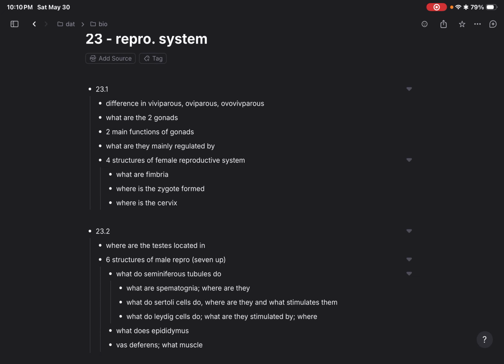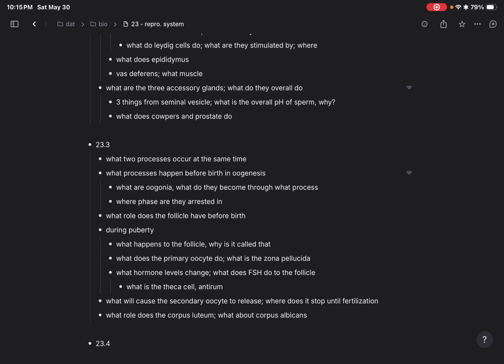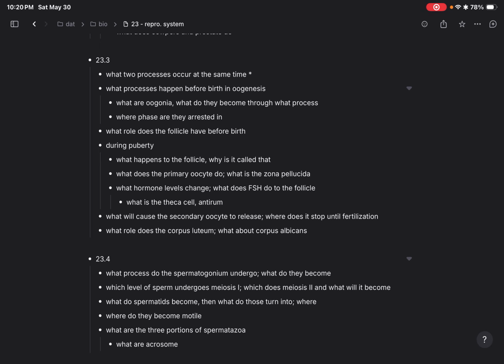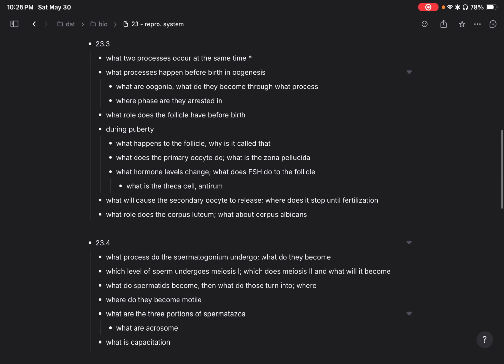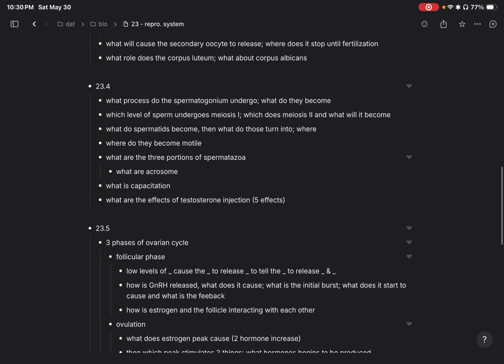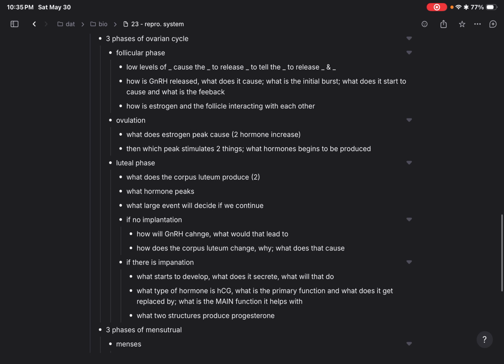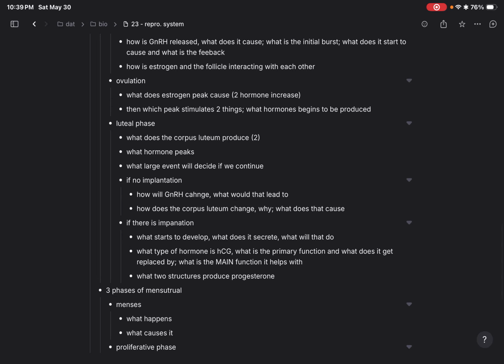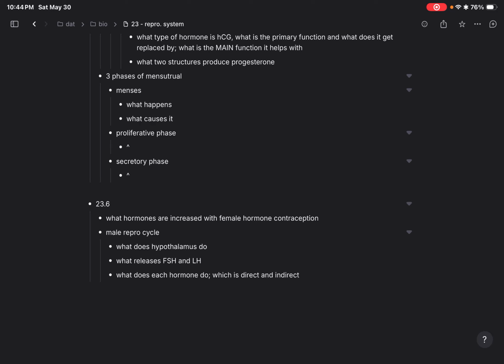dat study - reproductive system